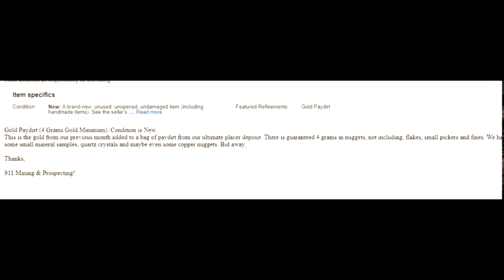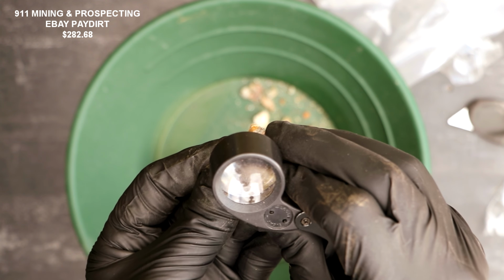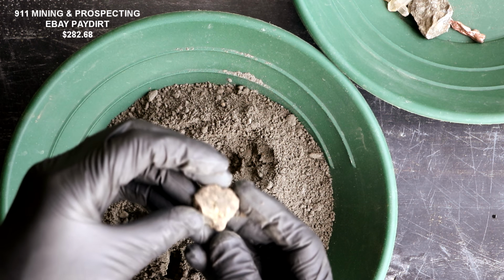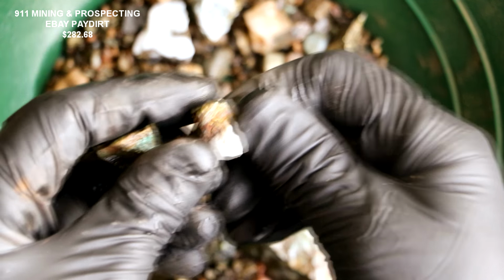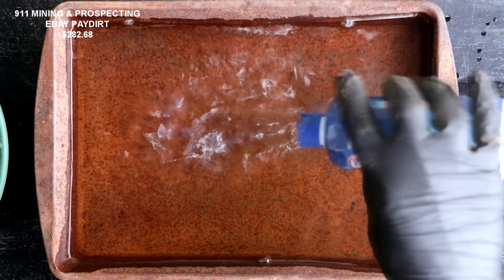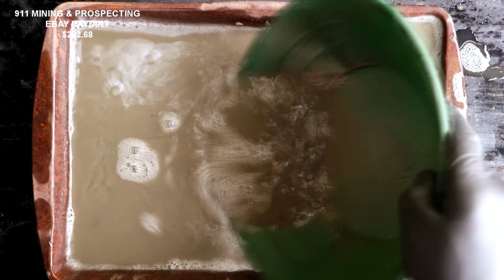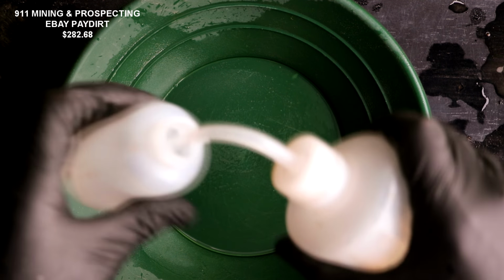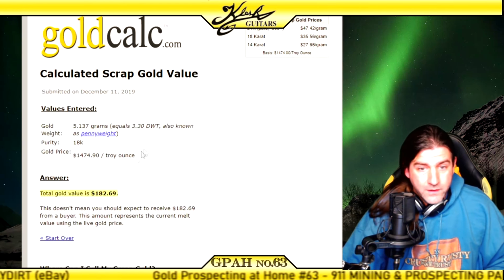Gold Prospecting at Home #63 - 911 Mining & Prospecting Paydirt (ebay) Sample #01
911 Mining & Prospecting Paydirt from eBay - Sample #01

Pay Dirt Vendor:                  911 Mining & Prospecting (eBay)
Product:                                Sample #01
Date of purchase:                November, 2019
Cost:                                      $282.68
Weight:                                  About 16 OZ

Klesh
12081 West Alameda Pkwy box 141
Lakewood, CO 80228